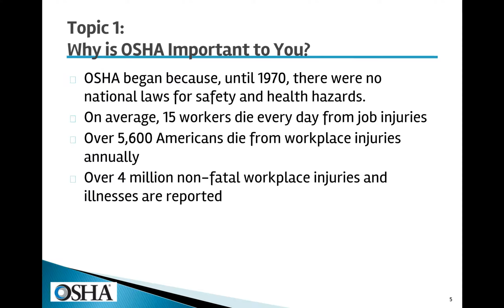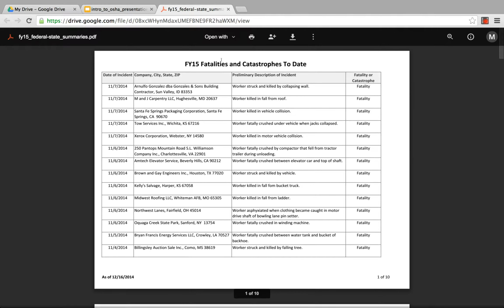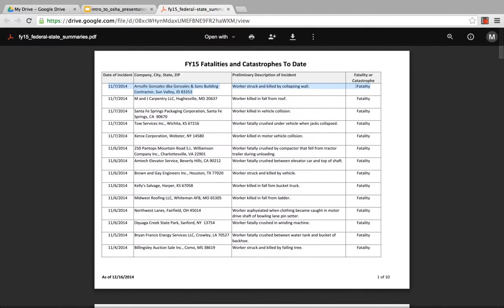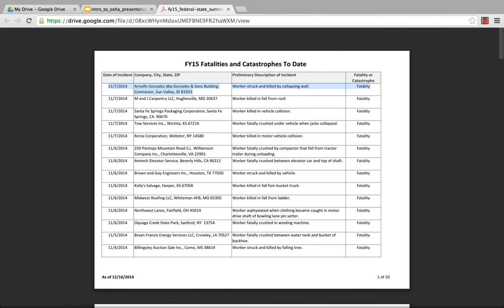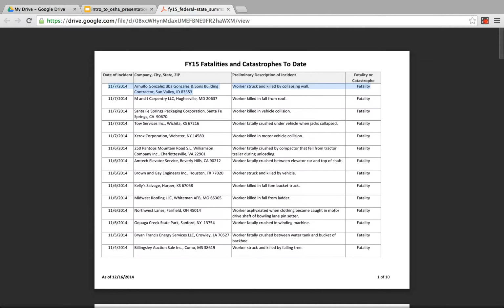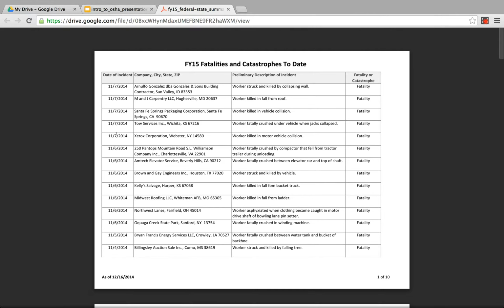Intro to OSHA part 1